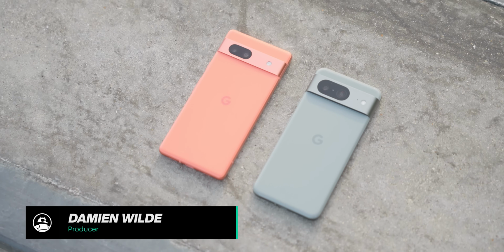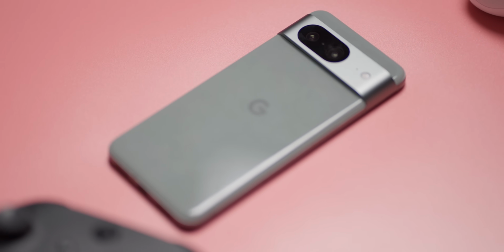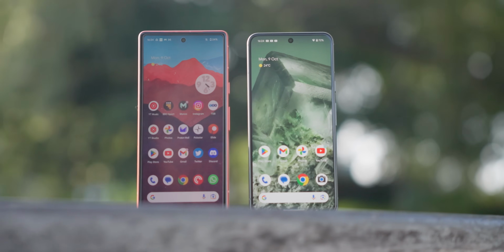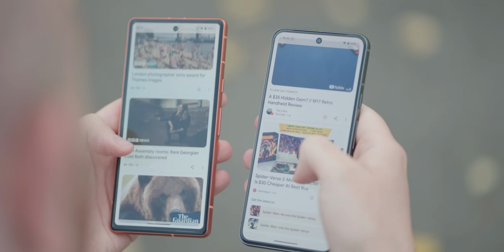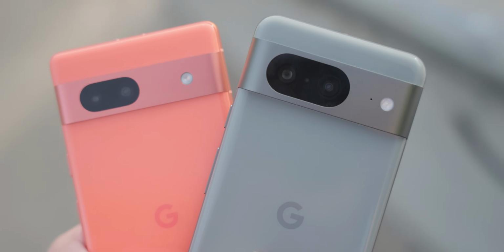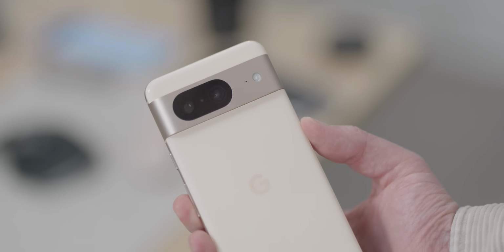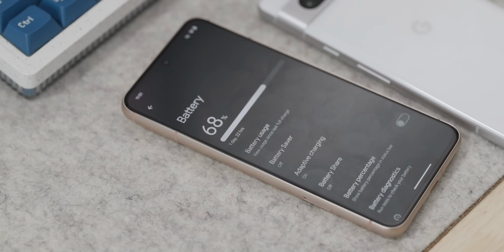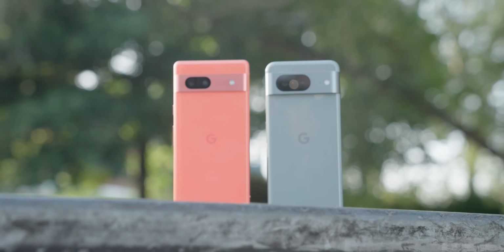Pixel 7a vs. Pixel 8: Should you UPGRADE?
The Pixel 7a is part of the 2023 Pixel lineup, but should you buy it when the Pixel 8 exists?